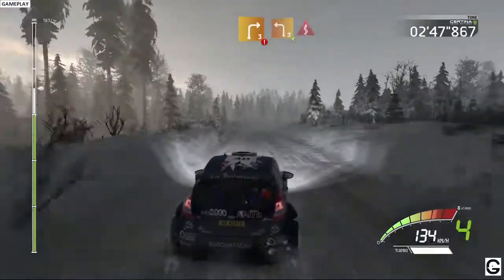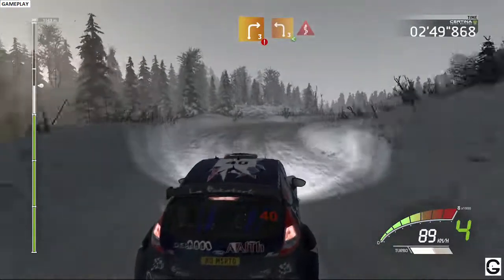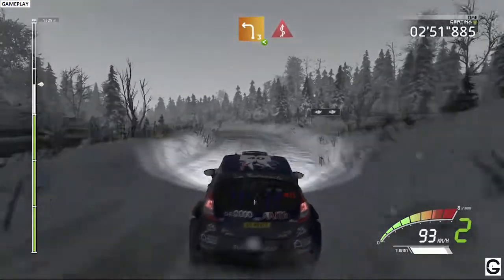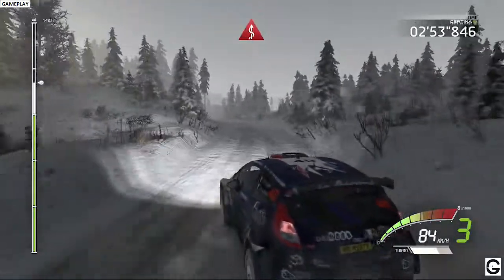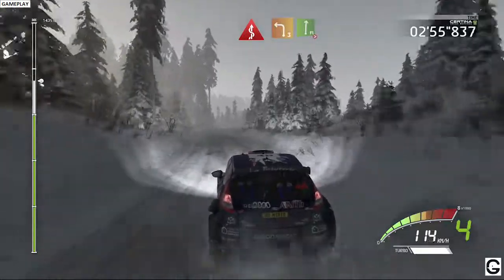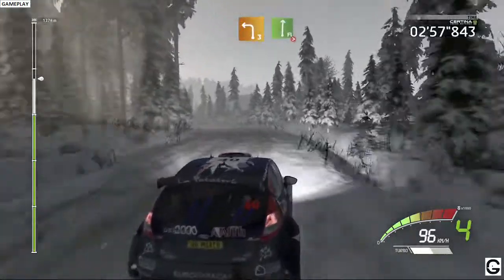WRC 7 - Demo Gameplay (Snow Run)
WRC 7, also known as WRC 7: World Rally Championship, is an upcoming racing video game based on the 2017 World Rally Championship season